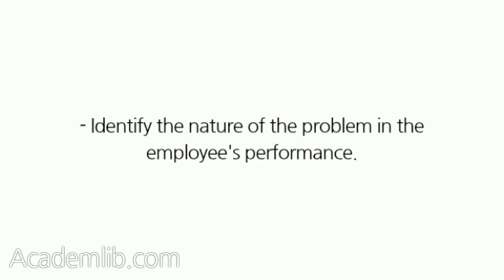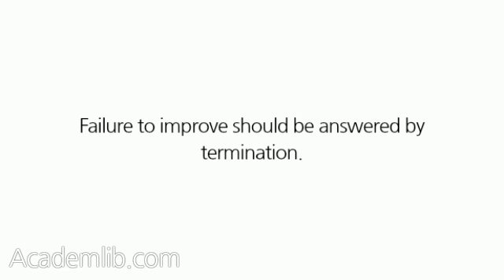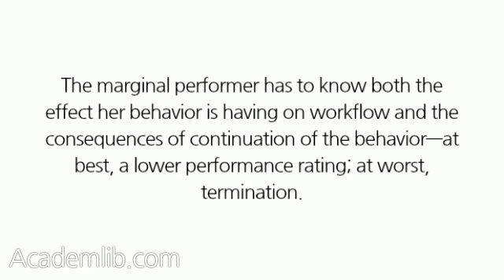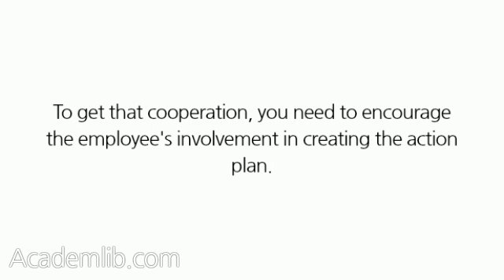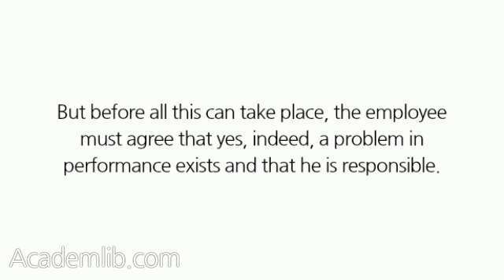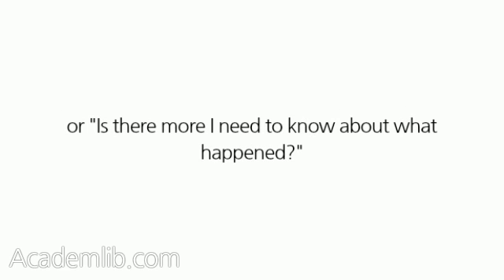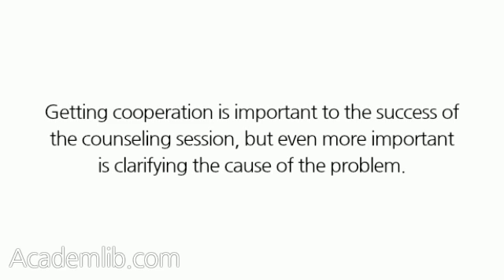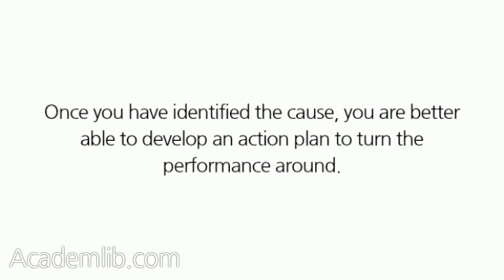How can I counsel a poorly performing employee?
The secret to good counseling is achieving the following objectives with the marginal performer during a one-on-one meeting: ...